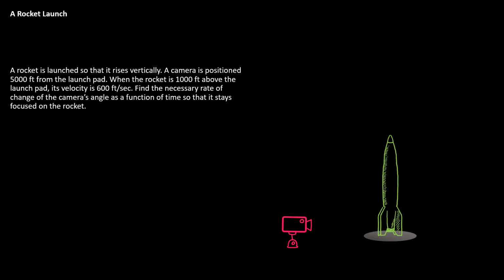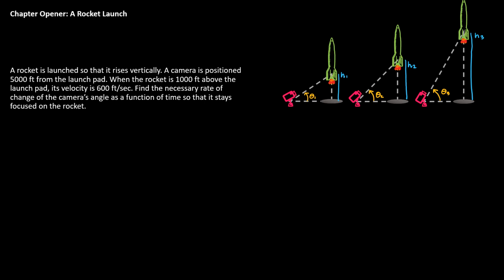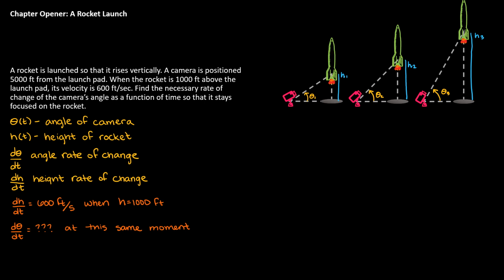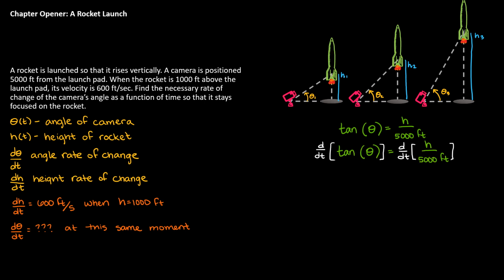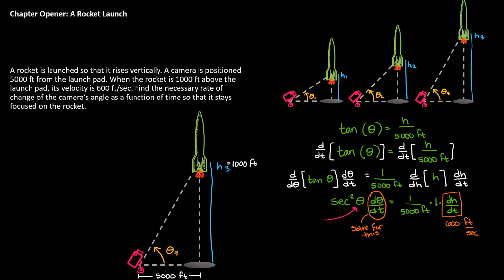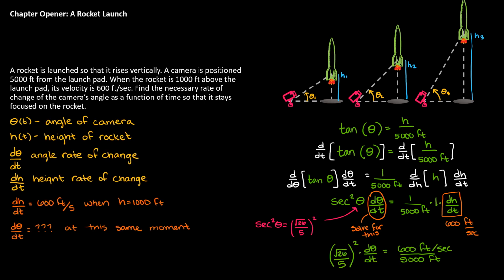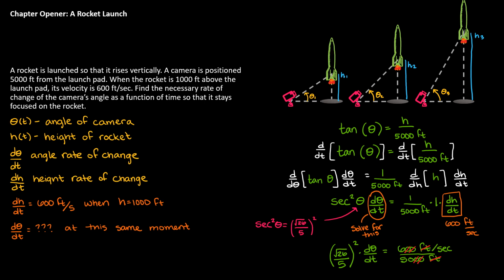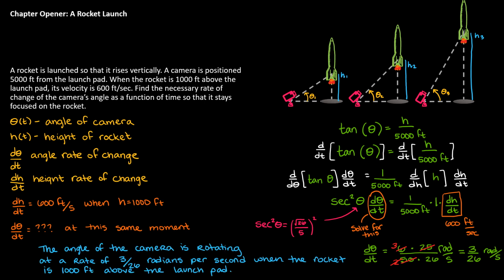4 1 Related Rates rocket and a camera